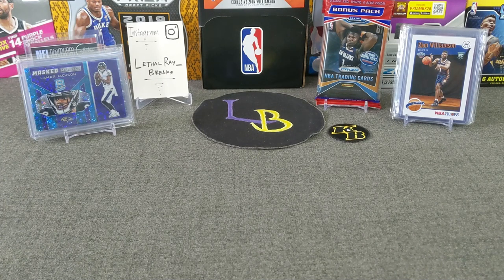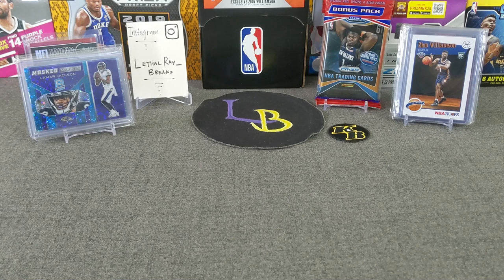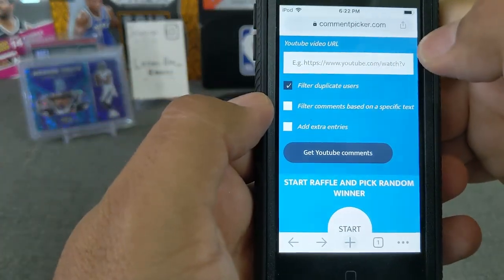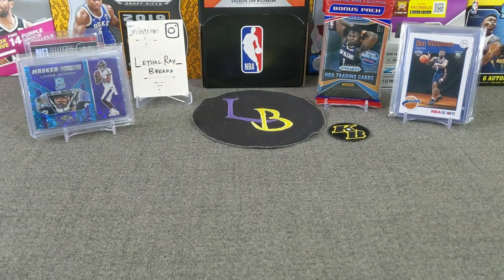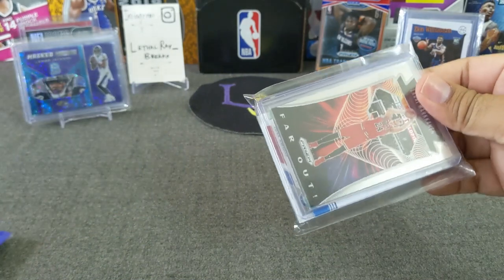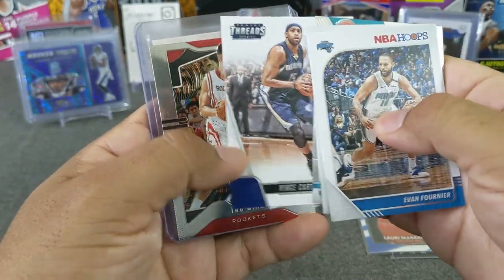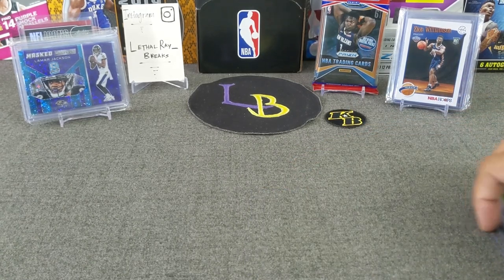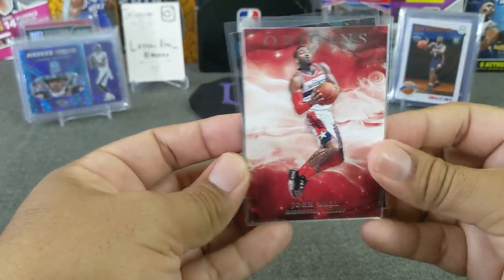NuggetsFan41 Chase Pack! Chasing a LeBron James Stained Glass 🕍🙏🤞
Welcome to another video, today we're reviewing a chase pack from a fellow YouTuber NuggetsFan41! Please be sure to check his YouTube and Instagram and here's a link to his eBay auction:

3. Winner will need to either email or DM via IG to claim prize (up to 1 week)
4. The prize will be sent in a plain white envelope, no tracking